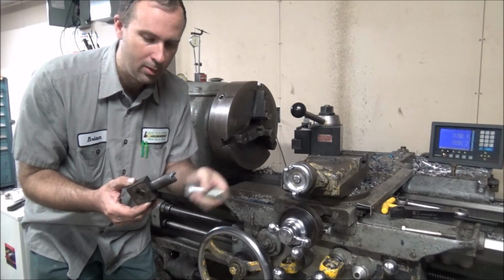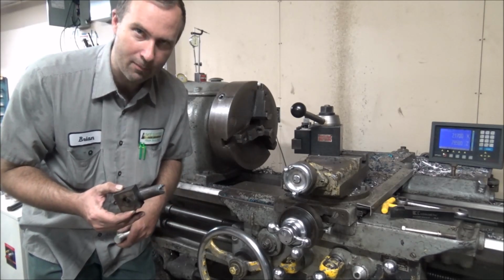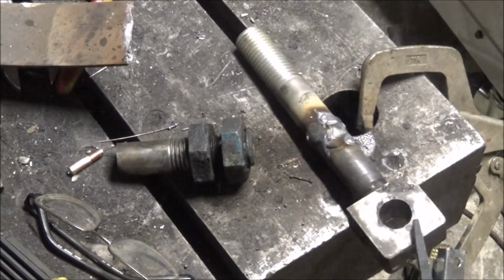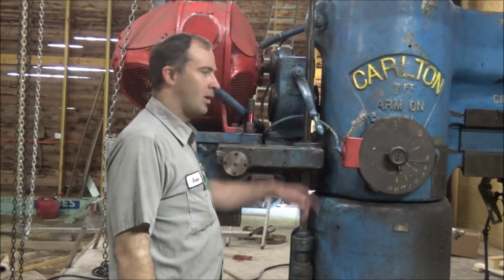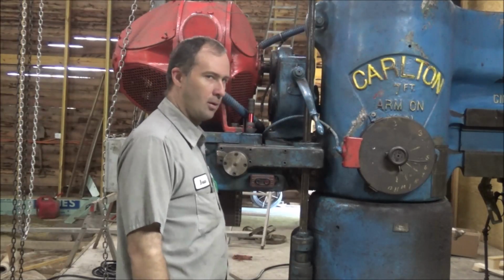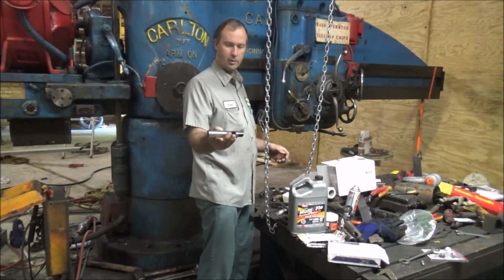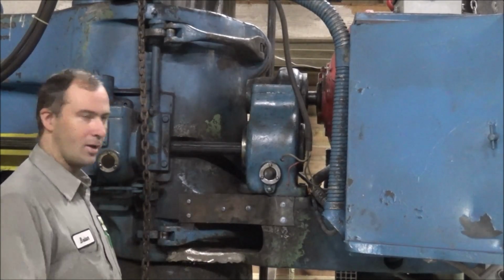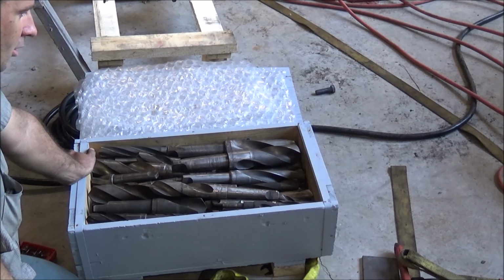Small Drill repairs, viewer mail, and drilling the 1st holes.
Fixing the lock stud and arm, showing some viewer mail and an awesome donation. I also drill the 1st holes since the drill came to my shop.